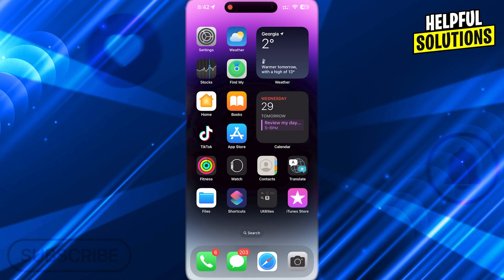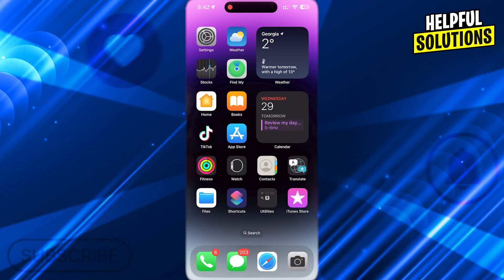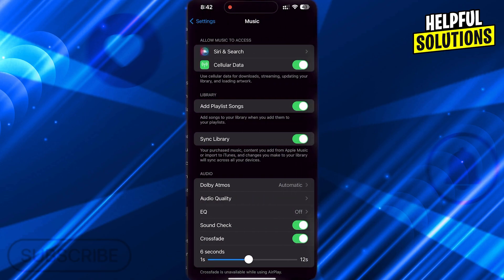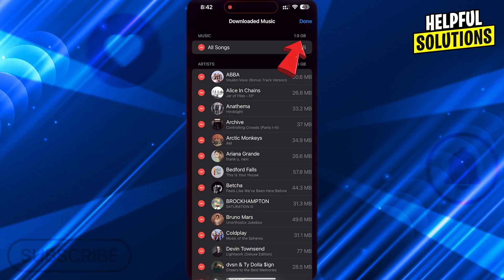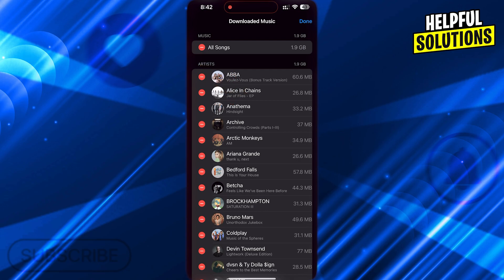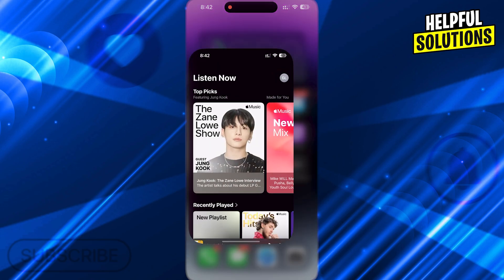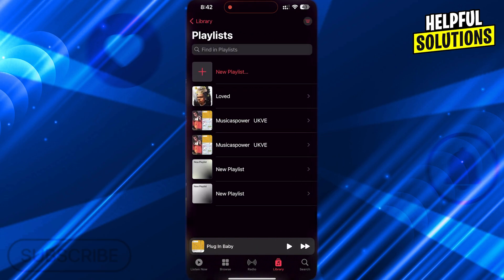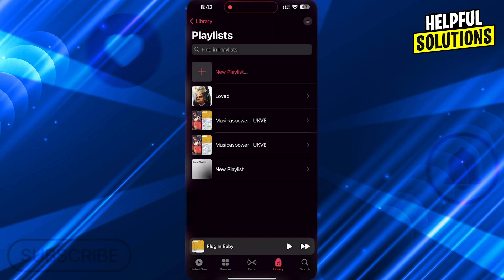How To Clear Apple Music Library (How Do You Delete Your Entire Apple Music Library?)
How To Clear Apple Music Library (How Do You Delete Your Entire Apple Music Library?). In this tutorial video I will show how to clear your Apple Music Library.